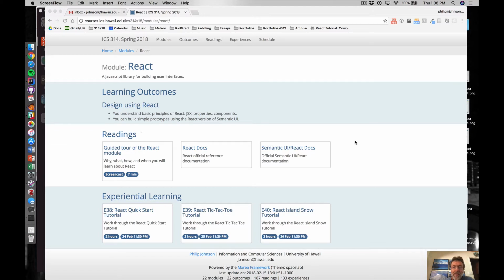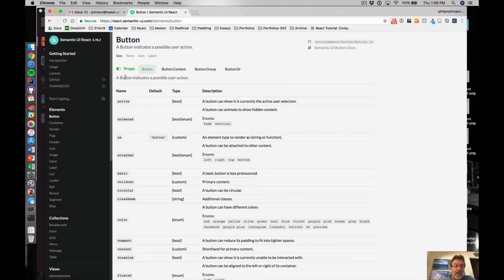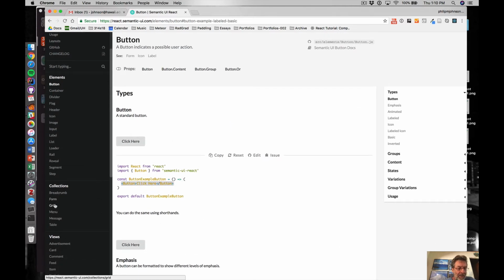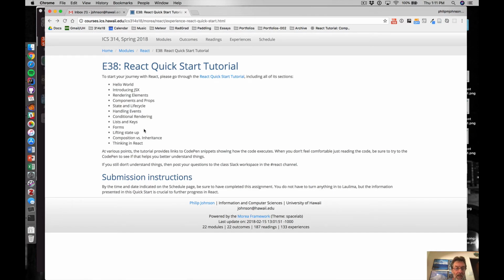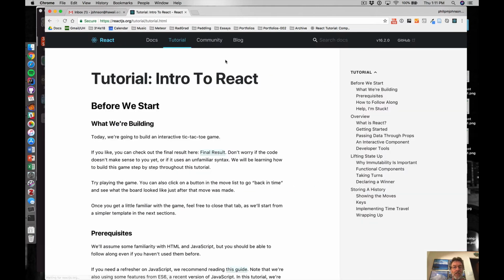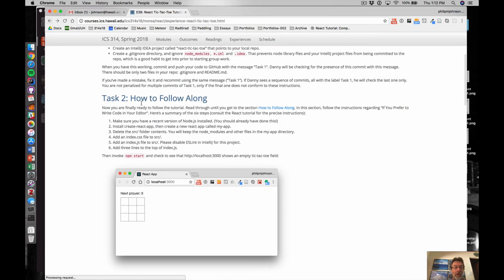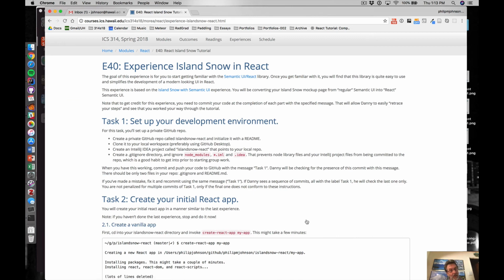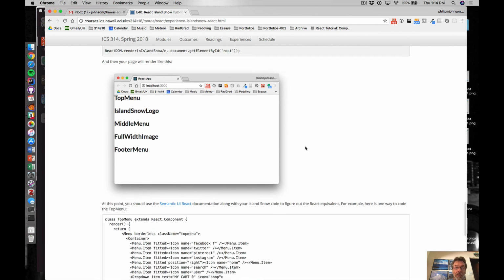Overview of the React Module